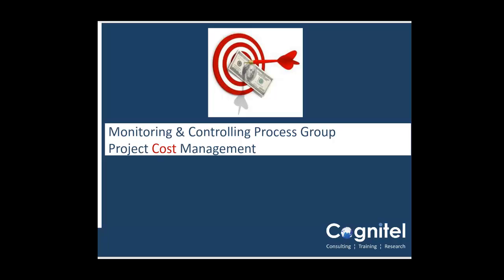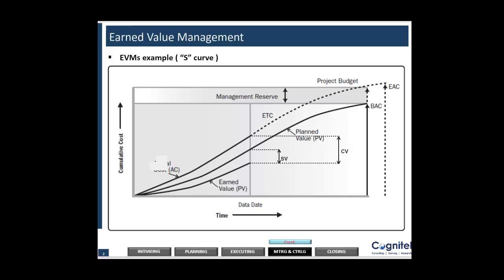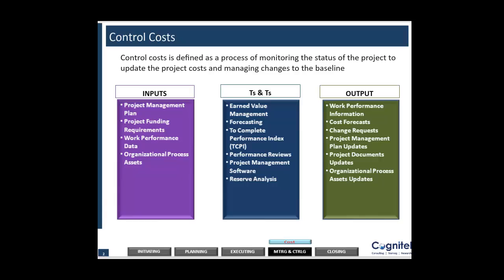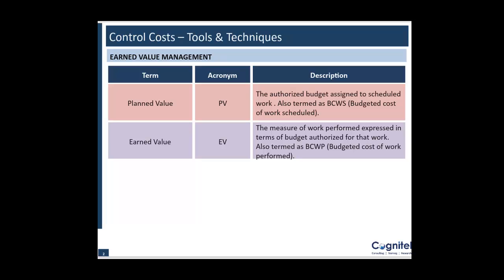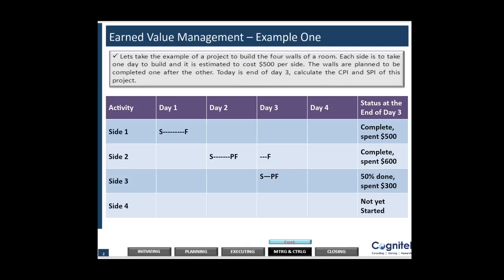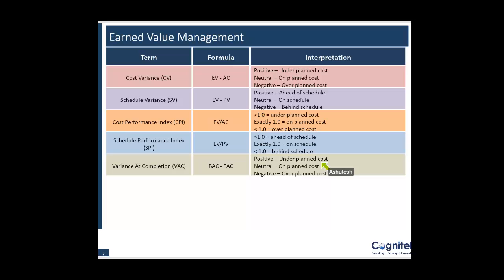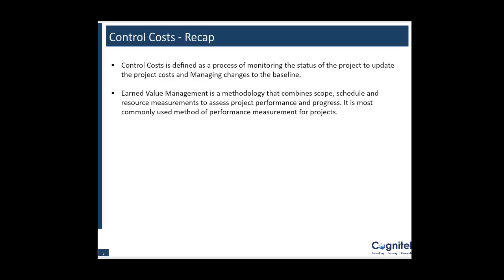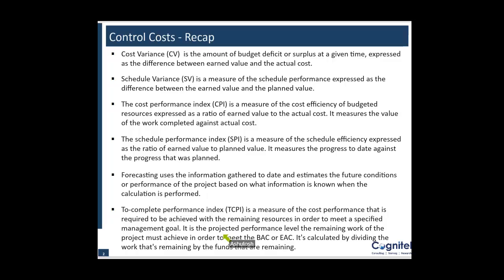PMP Control Cost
A brief description of one of the process to be covered during PMP course i.e. Control Cost.